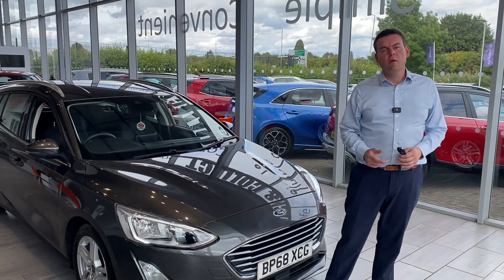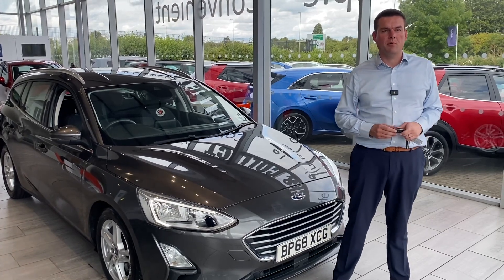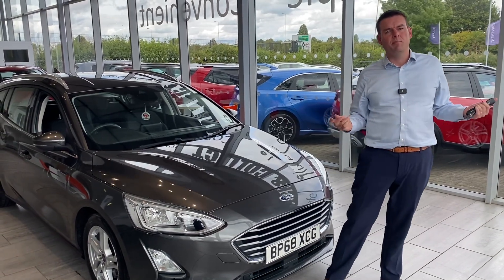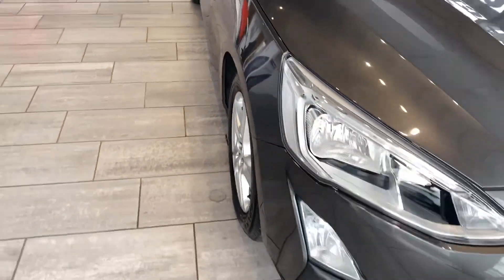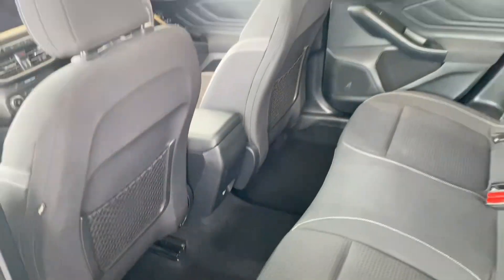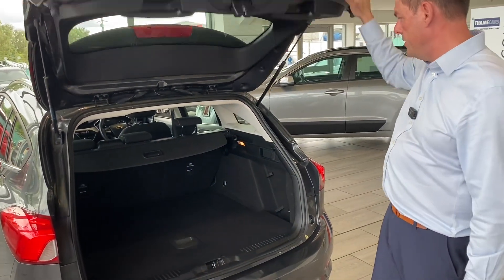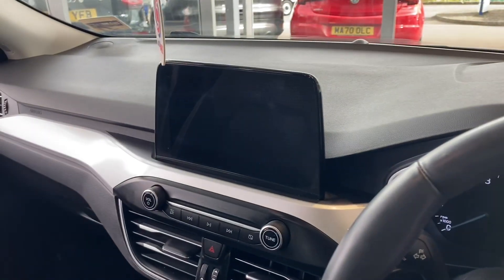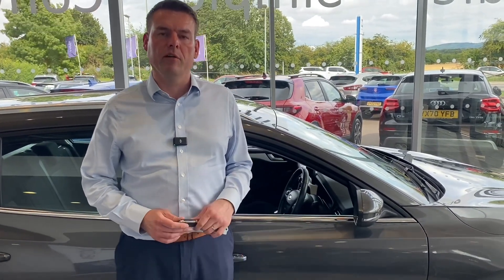2019 68 Ford Focus 1.5 EcoBlue Zetec Euro 6 (s/s) 5dr Estate for sale at Thame Cars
A lovely low mileage Ford Focus 1.5 Diesel Zetec Estate with Sat Nav, Bluetooth, DAB Radio, Apple Car Play & Android Auto, Front and Rear parking sensors to make parking very simple. Do not miss out on this rare car and why not reserve for just £99 today and come and test drive.
5 star rated on Trustpilot & highly rated on Autotrader